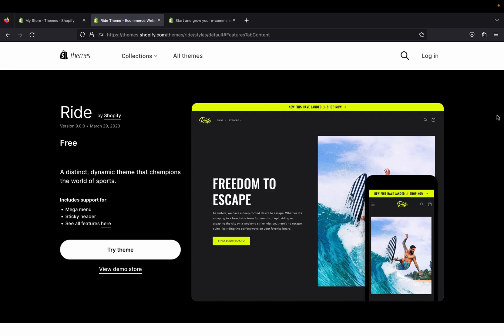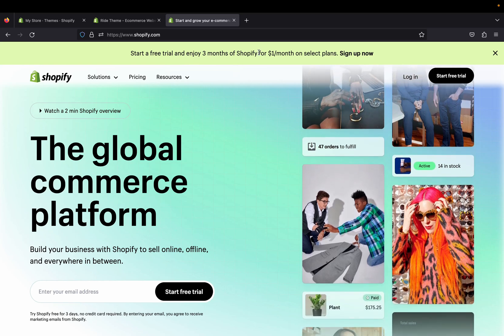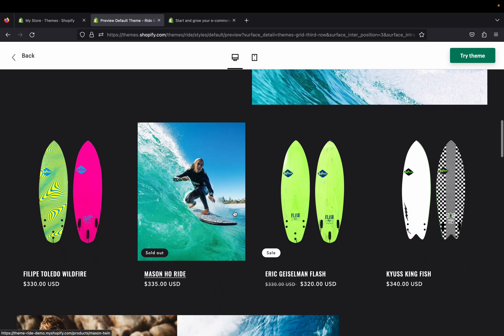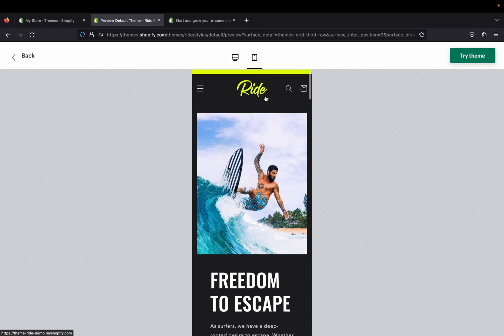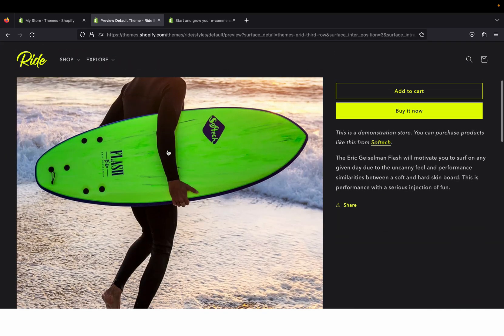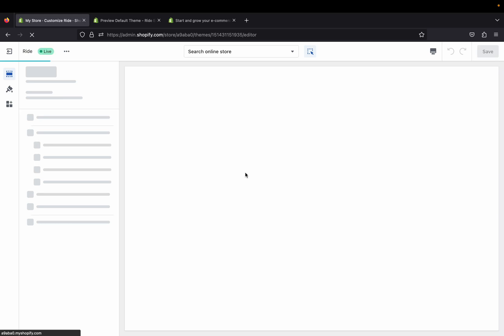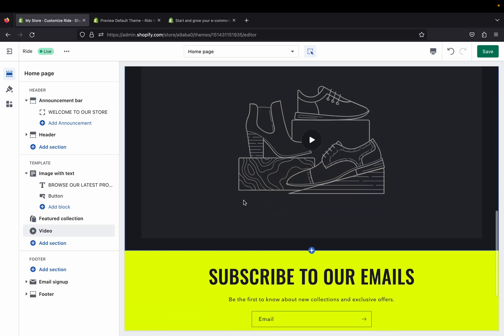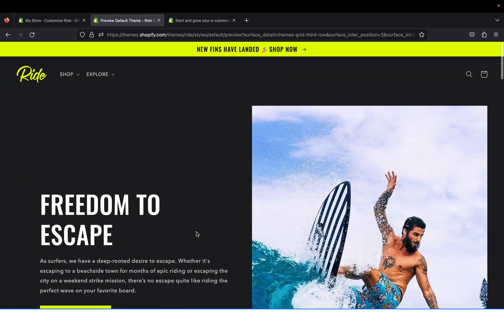Ride Free Shopify Theme | Shopify 2.0 | Customize Ride Shopify Theme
In this video, I'll give you a quick review of Ride Shopify Theme, and then I will show you some of the cool features that make it such a great choice for for your store. From the easy to use drag and drop interface to the numerous theme options, Ride has everything you need to create a stunning shop.